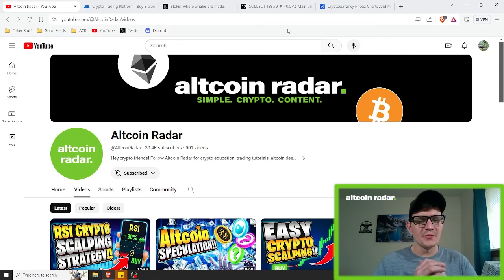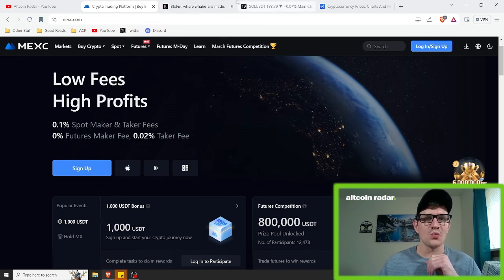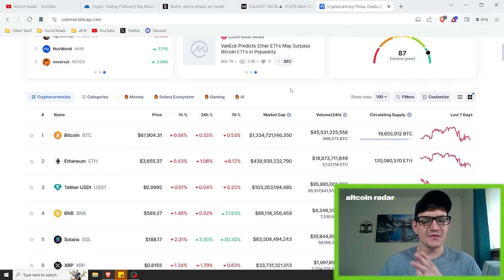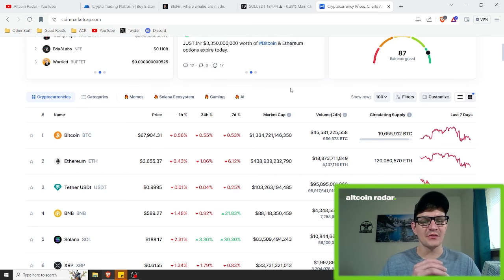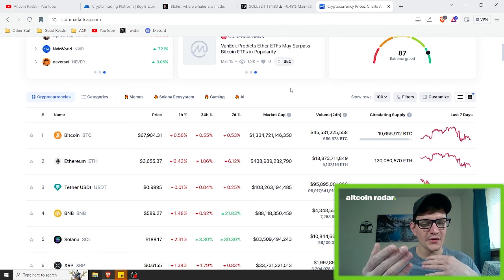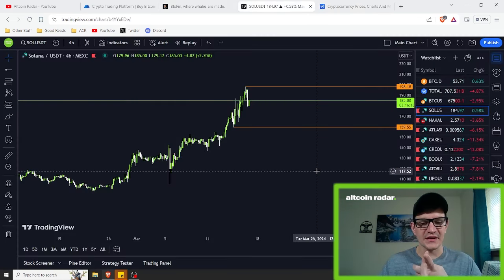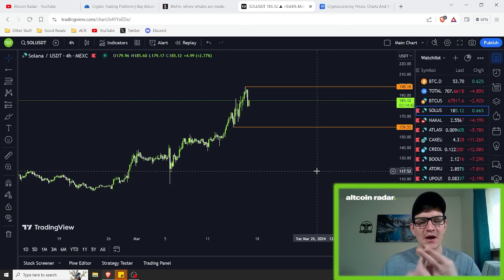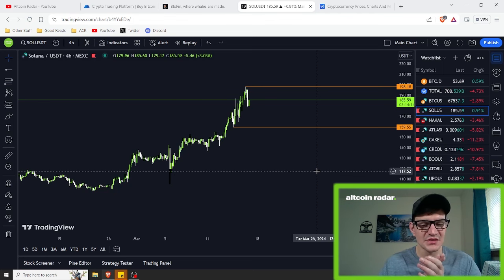How to Trade Crypto with ONLY $100!!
Hey crypto friends! Due to popular request from quite a few of my followers, I wanted to make a video explaining what it takes to successfully trade the crypto market with a small account of just $100 as far as strategic planning is concerned and if you're actually serious about learning how trade the crypto market.

💥 Altcoin Radar Community Discord Server 💥

Got questions about this video or anything else related to crypto or trading? Feel free to join my FREE community Discord server and ask anything you'd like!